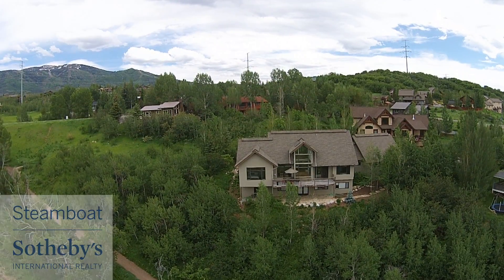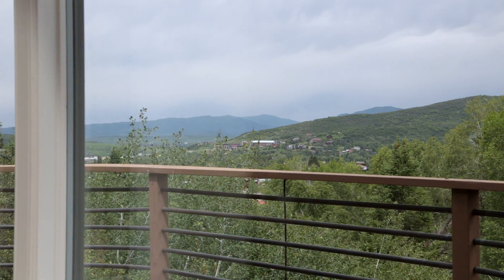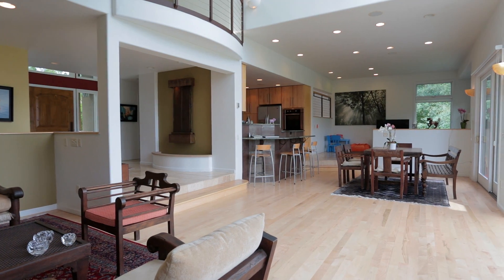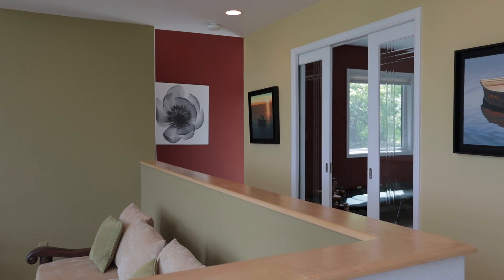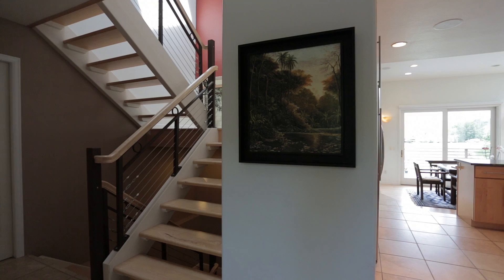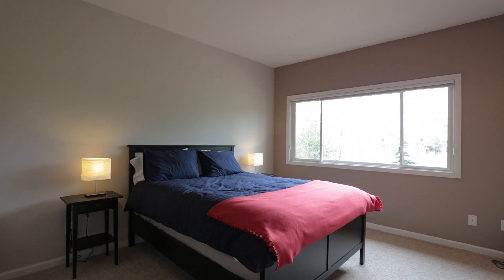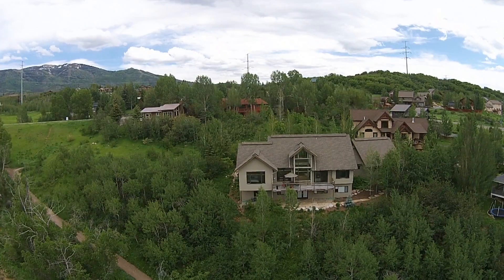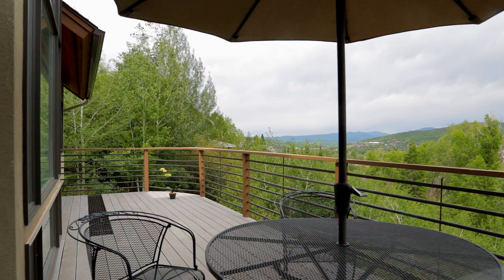SOLD - Steamboat Springs Real Estate Home off Fish Creek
If stellar views and proximity to the trails, town and schools are priorities for your Steamboat home, 870 Mauna Kea is the place for you. Walk through the front doors of this elegant contemporary home and you are immediately drawn in by the expansive views before you. Vast northwest facing windows along the living and dining rooms open to views towards Strawberry Park. The deck, overlooking the trail to Spring Creek is perfect for soaking up the wonderful Colorado summers with family and friends. Back inside, gorgeous maple and travertine floors flow throughout the main level and tall walls provide the perfect canvas for displaying art. A gas fireplace in the living room and clean lines throughout contribute to the elegance of the home. The tranquil sound of the water feature in the entry further embellish the relaxing ambiance. Stainless steel appliances including double oven, granite countertops, bar seating and a bonus nook just off the kitchen provide a comfortable gathering space for family. A large master suite featuring brand new carpet, gas fireplace, deck access, 5-piece bathroom and walk-in closet are located on the main level. In addition, an office, laundry room with great storage and counter space, powder room, mud room and oversized 3 car garage are on the main level. Downstairs you will find 3 more bedrooms including a 2nd master suite with an integrated bathroom. A large family room with pool table, full bathroom and storage area are also located downstairs. Places for art to be displayed dot the home as you walk upstairs to the upper level. A bedroom, full bath and loft area with views upstairs could be utilized in a number of ways further contributing to this elegant home's versatility. A nice patio and grassy area at the front door are lined with flower beds and mature trees creating a sense of seclusion and requiring minimal yard work. Lace up your running shoes or jump on the mountain bike and within a few steps you are on one of Steamboat's most loved multi-use trails -- the Spring Creek Trail. With 870 Mauna Kea's convenient location in the desirable Fish Creek Falls neighborhood, you are in the middle of everything you need - stores, schools, ski areas, hot springs -- with the type of privacy, trail access and uninterrupted views you would expect in the middle of the mountains.